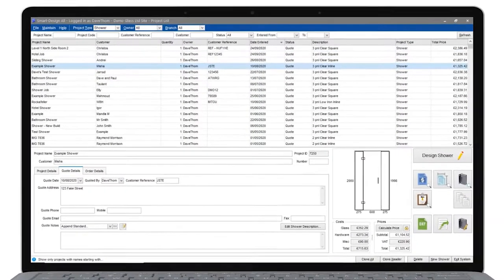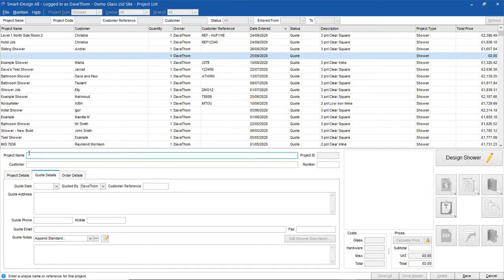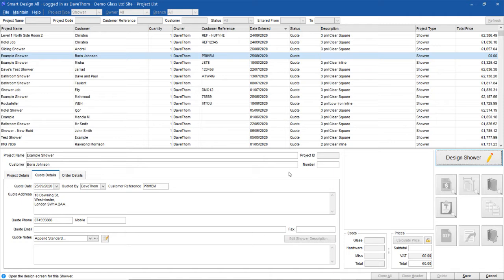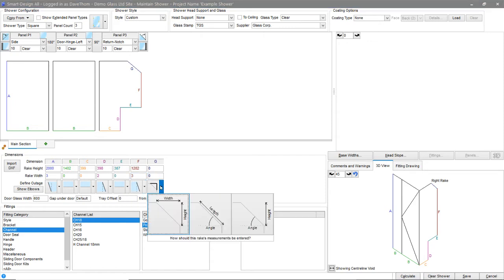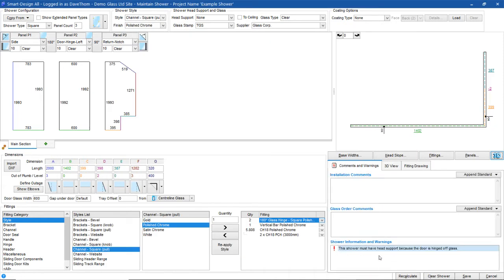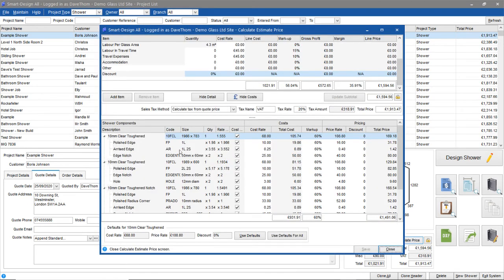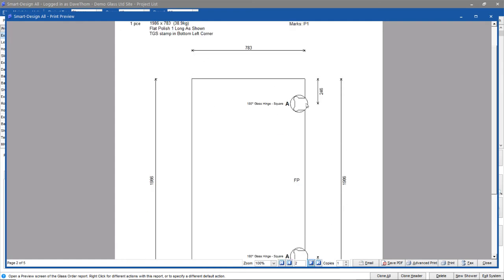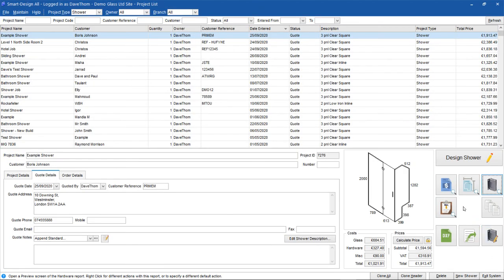Smart-Shower Overview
Smart-Shower is a one-of-a-kind 3D shower designer that will convert your tight size measurements into millimeter perfect glass panel drawings in seconds. It has been used by thousands of businesses in over 20 countries to design more than 4 million showers.
This module for the Smart-Design system is the fastest and easiest way to design showers. Smart-Shower will save your business time, stop your staff from making silly mistakes and help you win more quotes.
You can take site measurements and turn them into accurately priced quotes, 3D drawings and detailed installation reports for your installers, as well as precise drawings for your glass processor.
Contact the Smart-Builder team for a demonstration.